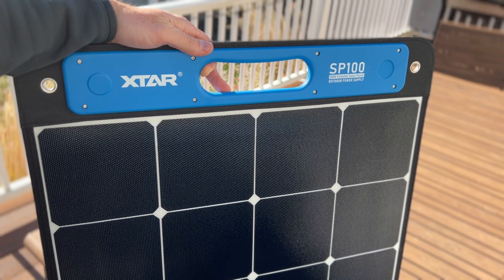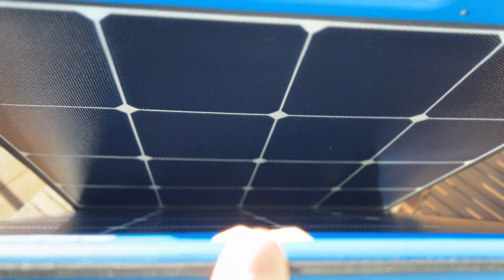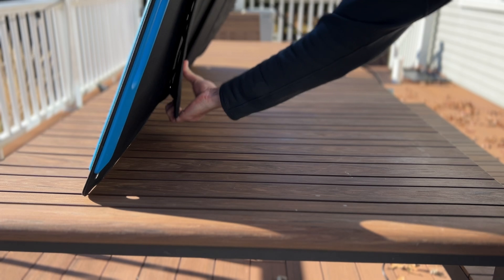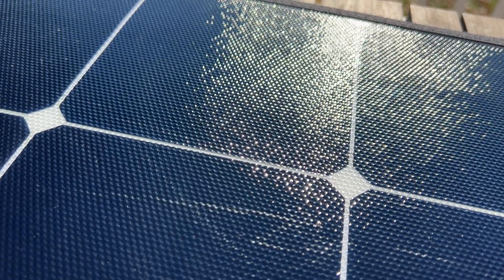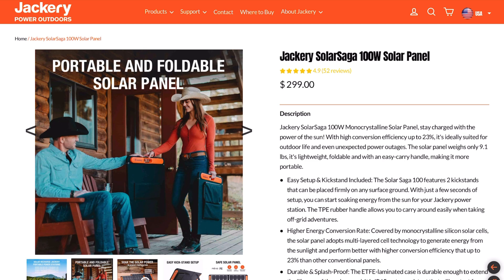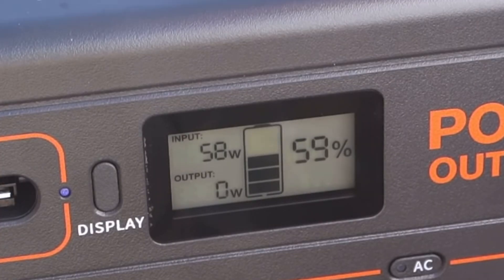Best 100w folding solar panel: XTAR SP100 Foldable Briefcase Review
In-depth review of the XTAR SP100 solar panel. I test it's output (tl;dr it puts out up to 110w!), compare it vs. glass, flexible, folding, and CIGS panels and talk about how it stacks up against the Jackery SolarSaga 100 (it's way better). This is the best flexible folding panel I've tested in terms of output and build quality.

Chapters

0:00 Intro
0:53 Design
3:20 Connectors
5:20 Output tests
6:34 Output tests vs. other panel types
8:38 Comparison to Jackery SolarSaga 100
9:44 Wrap up

Note: I was provided a free unit but as always, I never hold back on on my reviews and tell you like it is. I and very selective and only choose to review products that I would personally pay for myself.